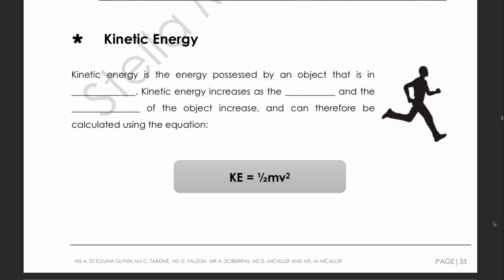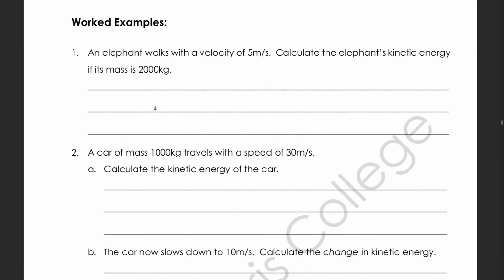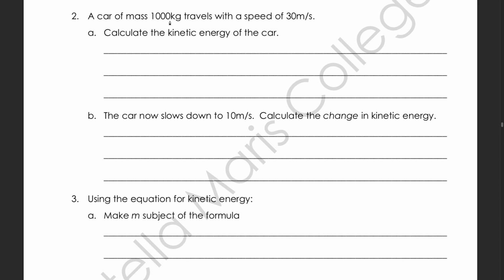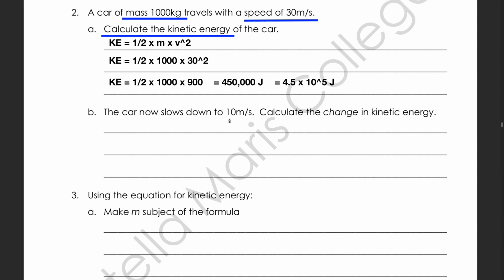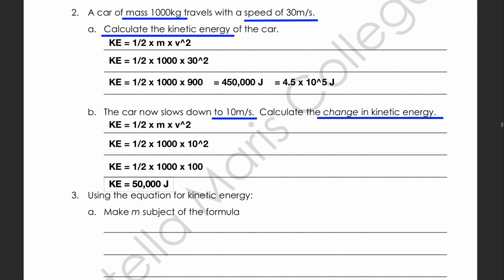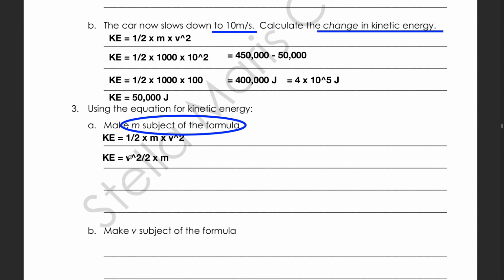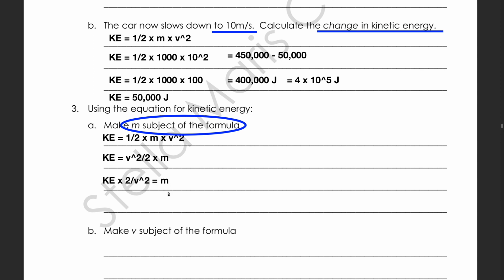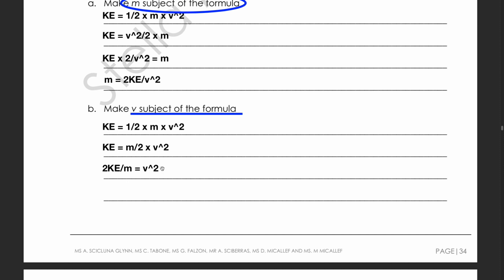12.7 Kinetic Energy pg 33-34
This video is about 12.7 Kinetic Energy pg 33-34